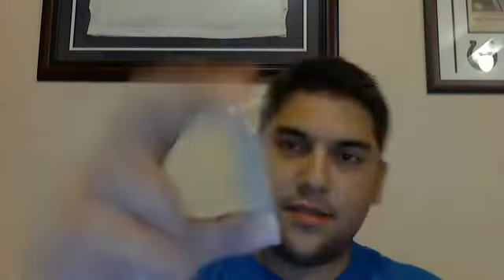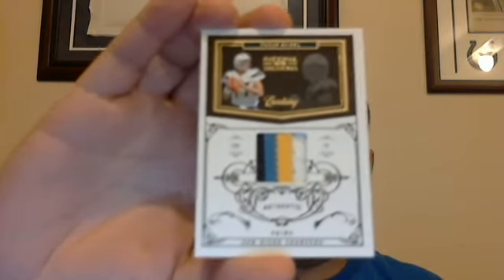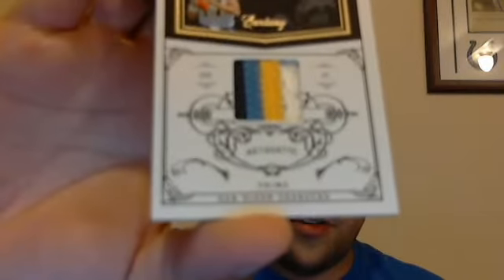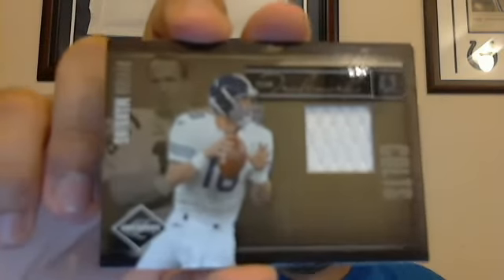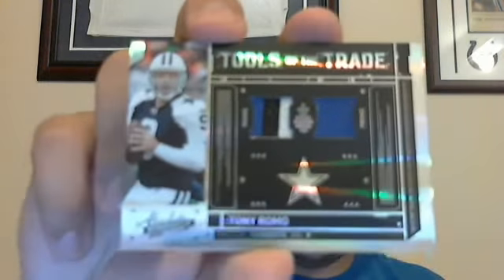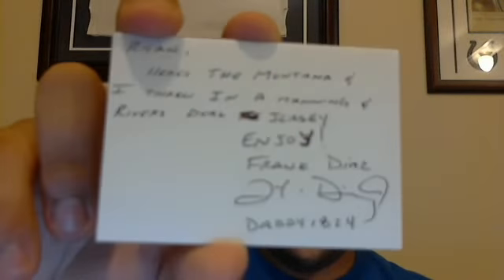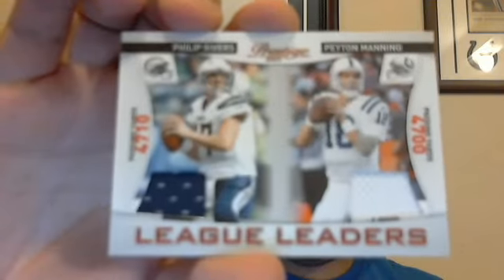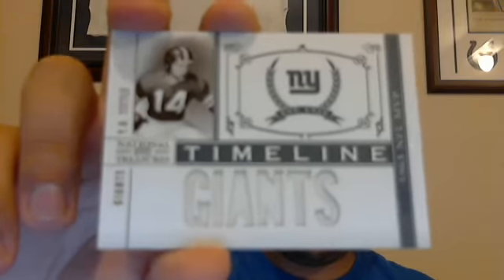SICK MAILDAY - acs2751, daddy1824, my mom, ebay 7/5/2011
PLEASE GIVE BOTH OF THESE FELLAS YOUR SUBS - Thanks to both of you for the trade and the GENEROUS care package!!

**GO CALL YOUR MOMS AND TELL THEM HOW GREATFUL YOU ARE & THAT YOU LOVE THEM - RIGHT NOW  :) :)**

God bless
Ryan